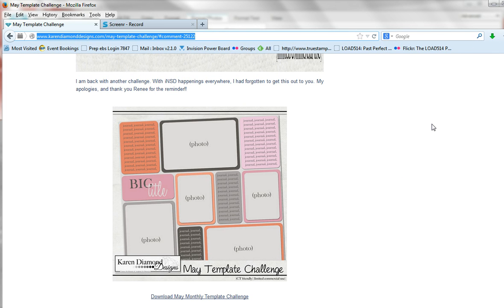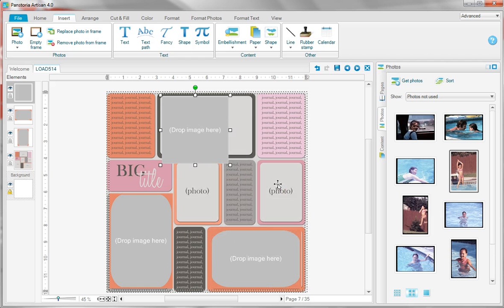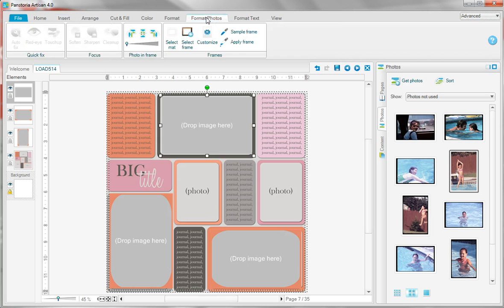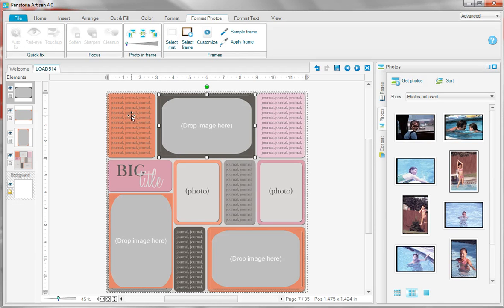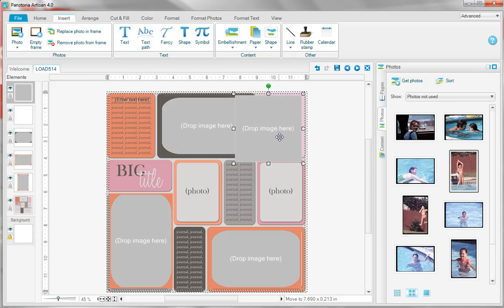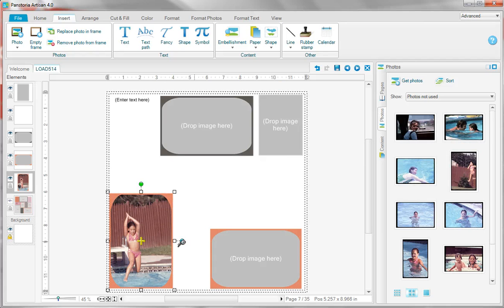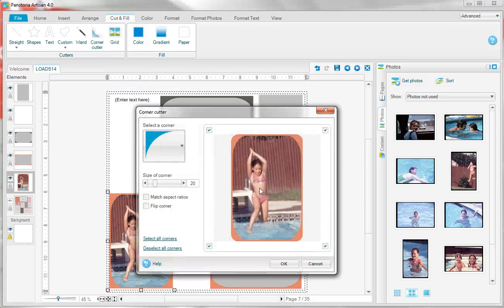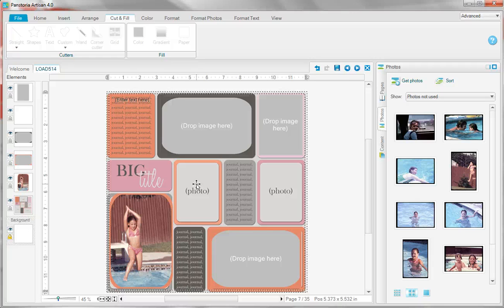Using a Sketch (Karen Diamond Designs)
Here's a link to the inspiration/sketch.

Thanks!